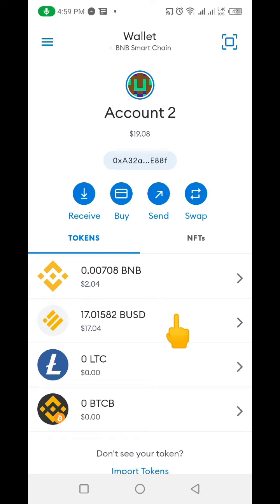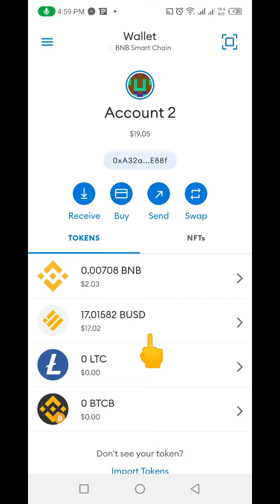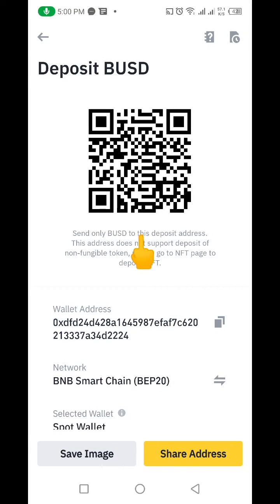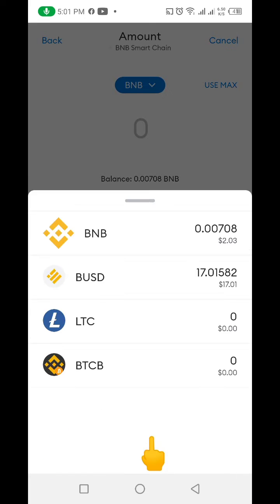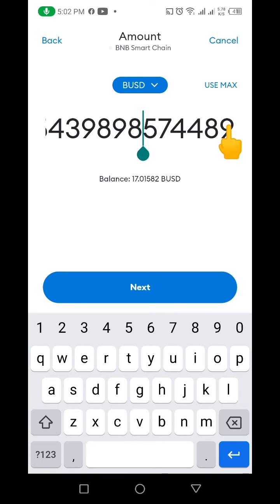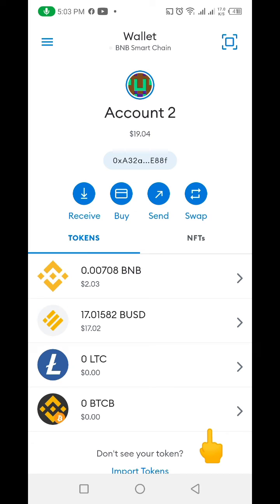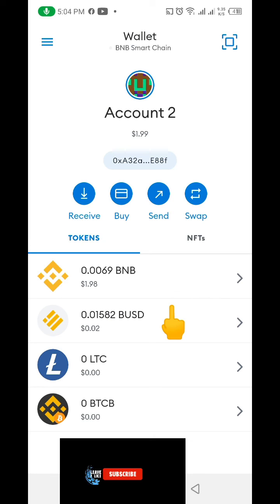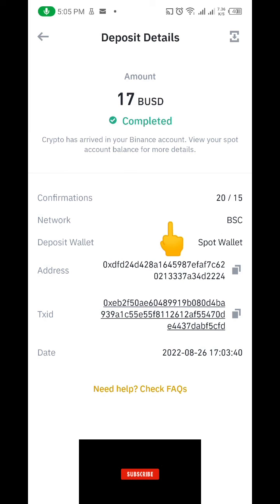HOW TO TRANSFER CRYPTO FROM METAMASK TO BINANCE - 2026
In this video, I showed how to transfer or withdraw your fund from metamask to Binance.
This method of transfer can be applied when transferring any kind of coin from metamask to Binance.